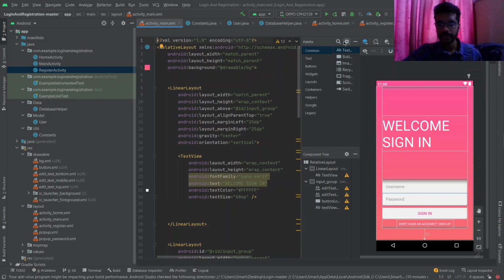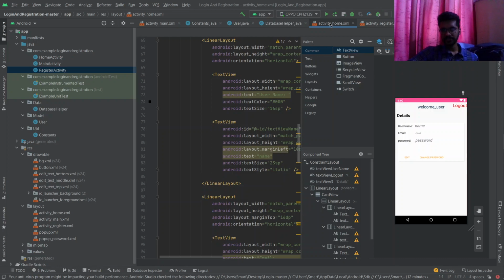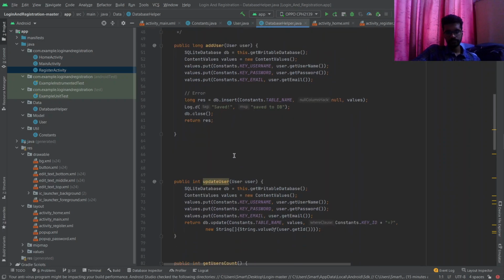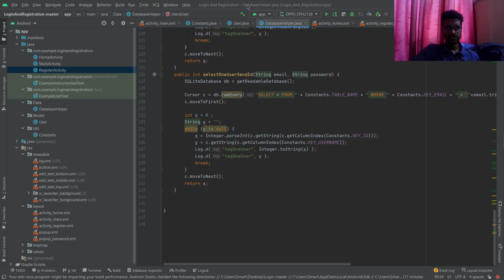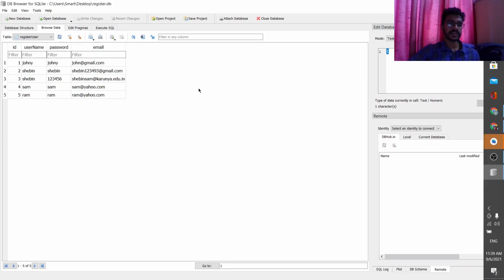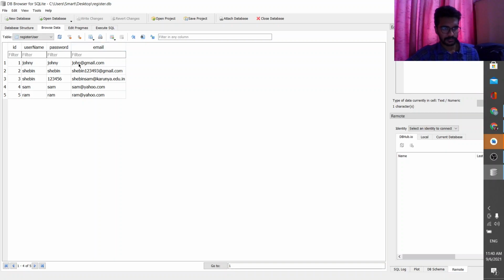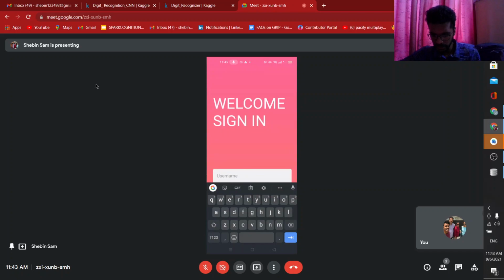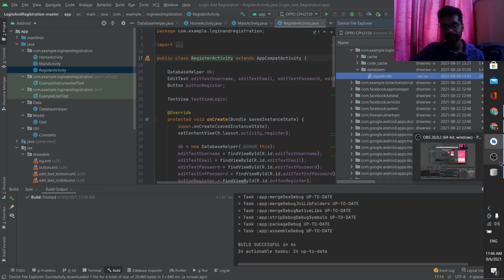Exp 5 SQLITE database